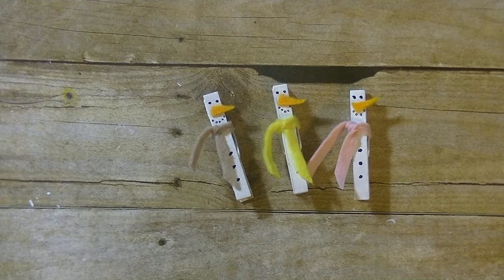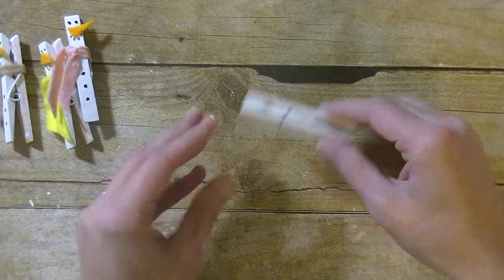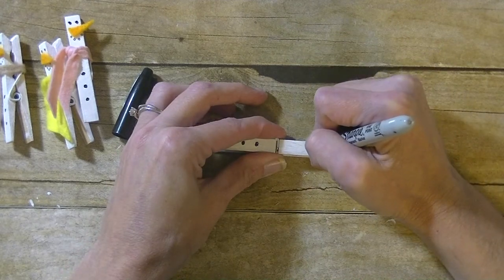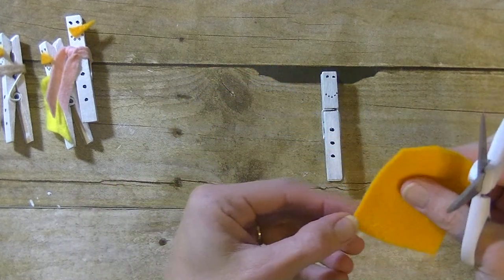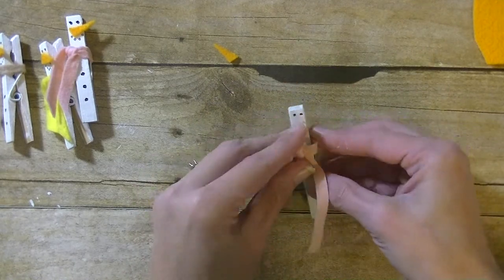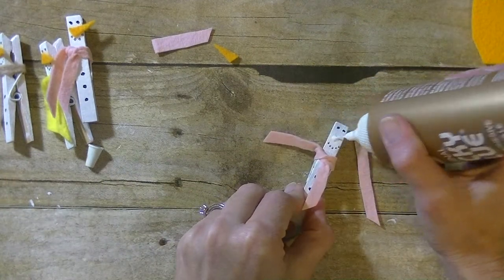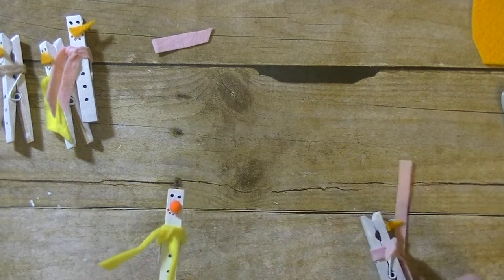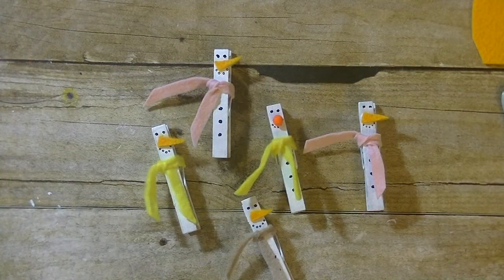Toddler Tuesday | Clothespin Snowmen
Hi everyone, today the little ones are making really cute snowmen from clothespins. Hope you enjoy. Hugs, Stacy